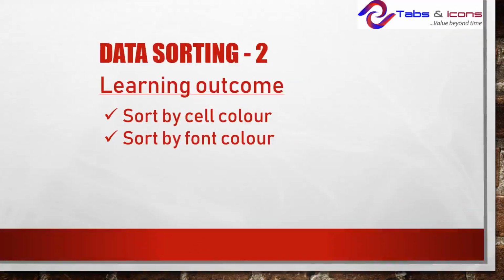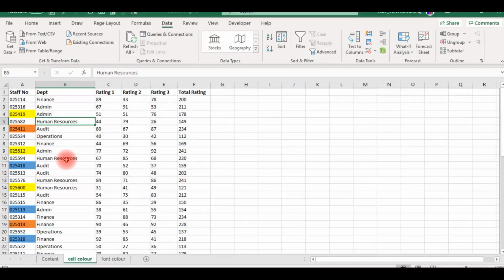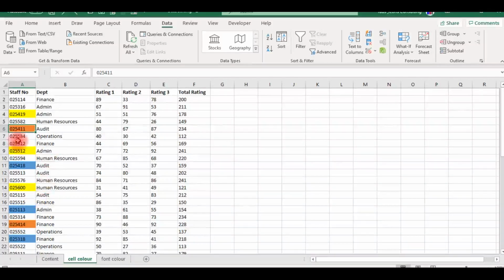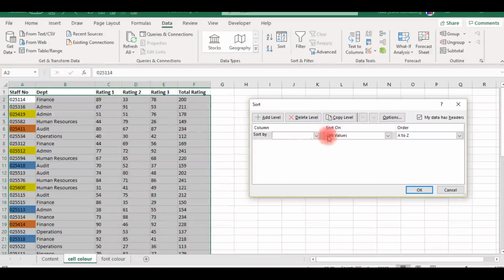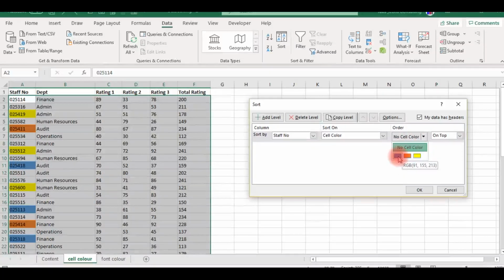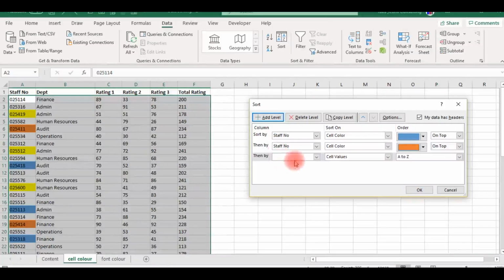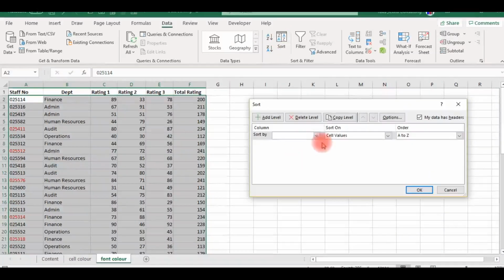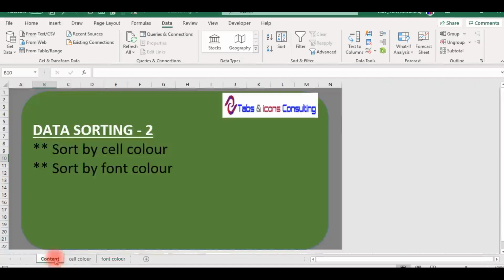Excel Minute With Dan Karo Ezuzu- "DATA SORTING PART 2"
Last week, we discussed 'Data Sorting Pt1" where we learnt how to arrange data into meaningful order. If you missed the video, you can go back to watch it.

Today. we will be looking at the Part 2, which is the concluding part of the tutorial.
If you have any question kindly use the comment section. Thanks

Lagos, Nigeria.
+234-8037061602